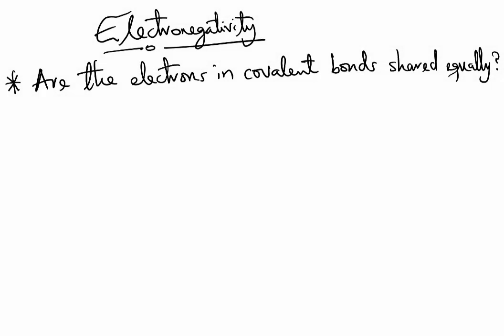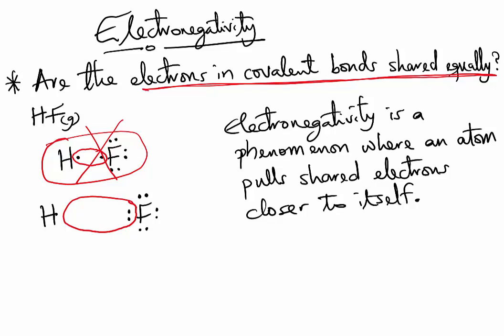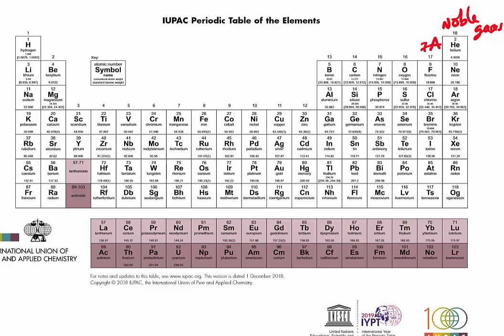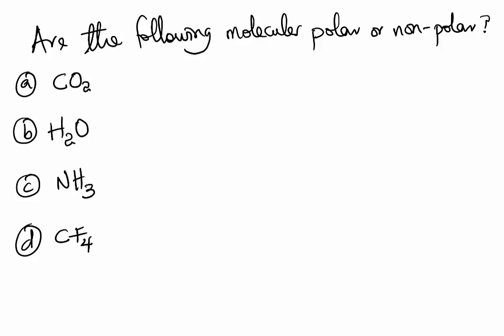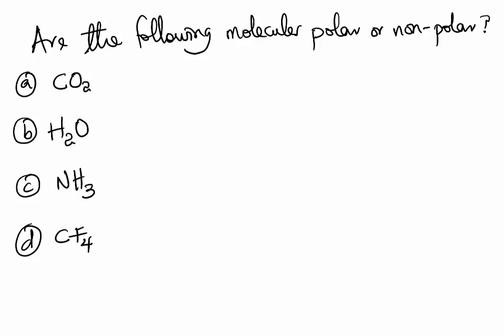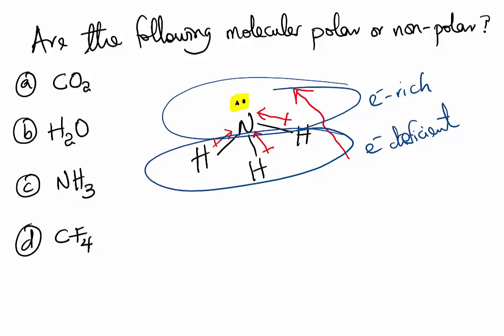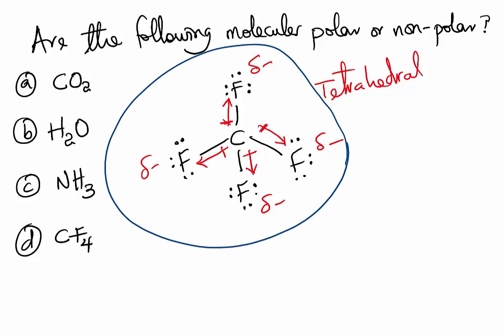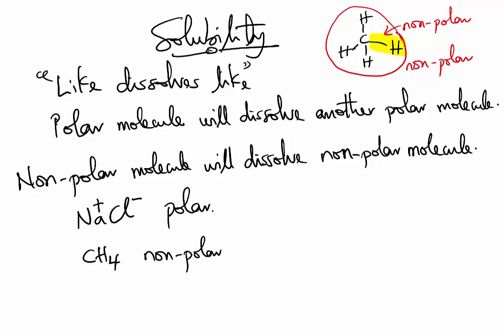Electronegativity, Polarity and Solubility - #4